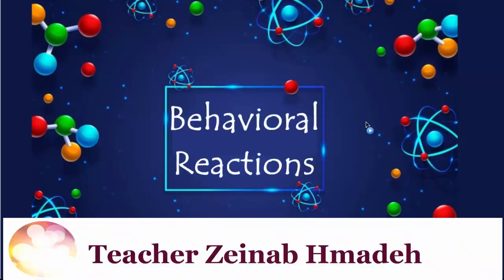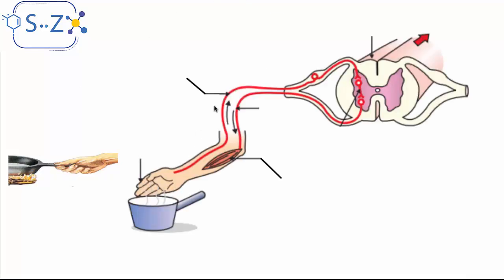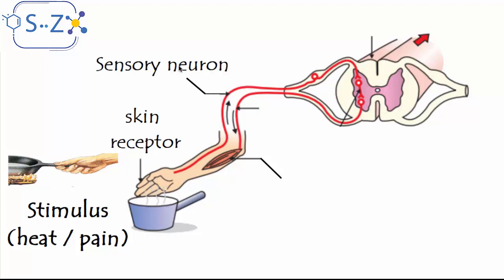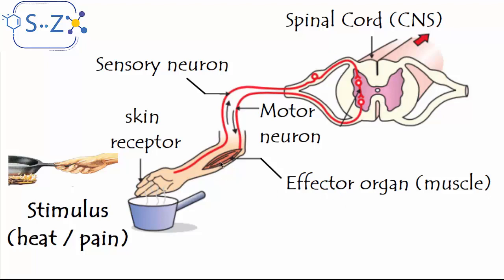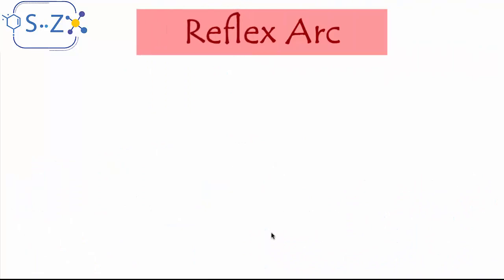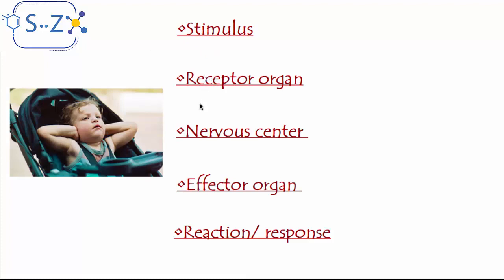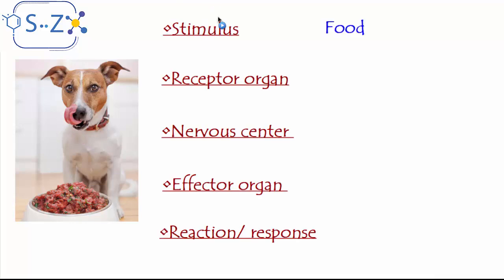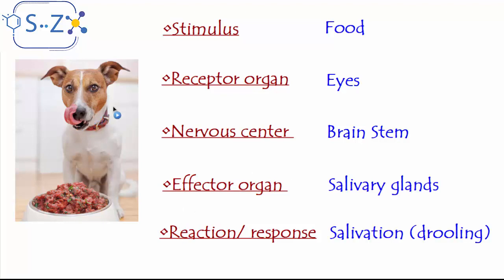Behavioral reactions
A brief explanation of how humans and animals interact with their surroundings and the elements of a reflex arc.